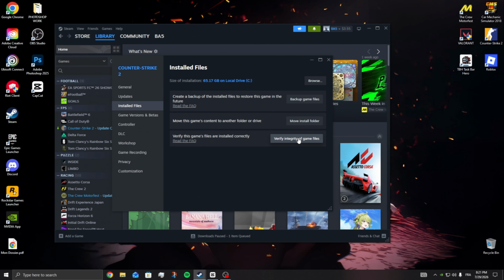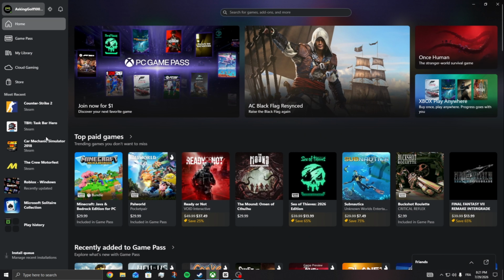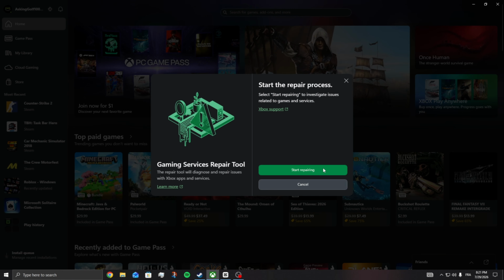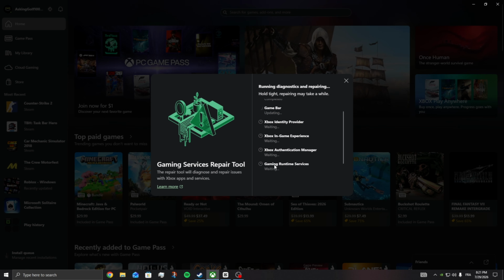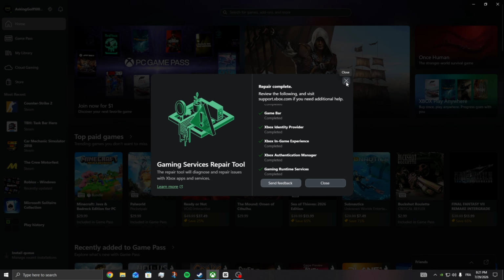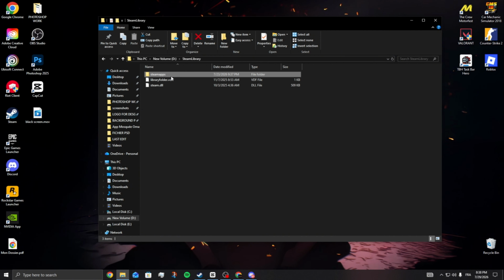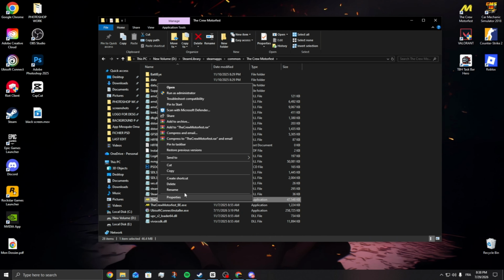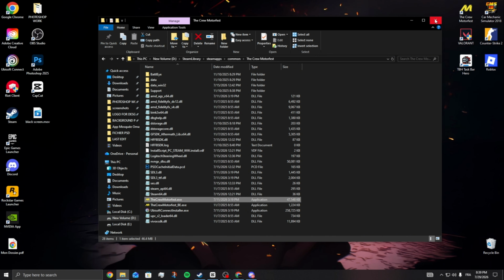How to Fix Not Launching Halo Campaign Evolved? Do This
Fix Halo Campaign Evolved not launching on PC with this guide. Follow these simple steps to verify game files and get back to playing.